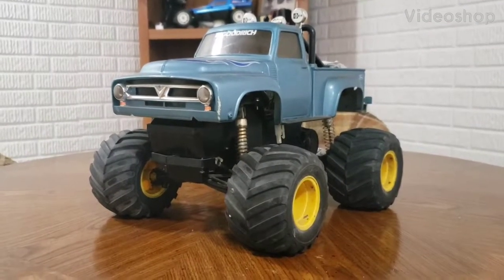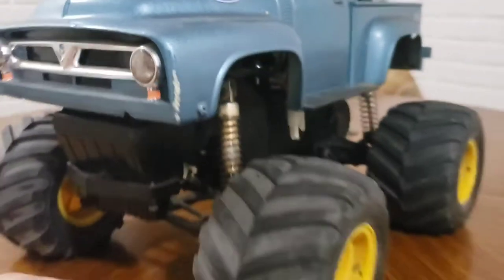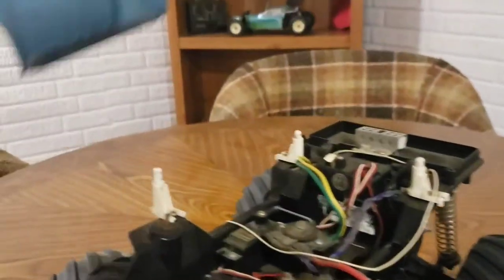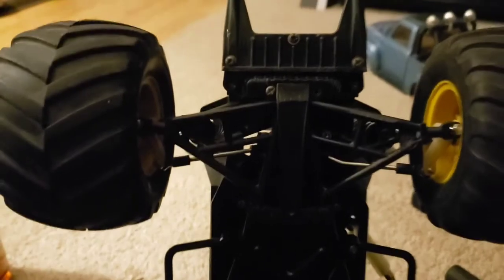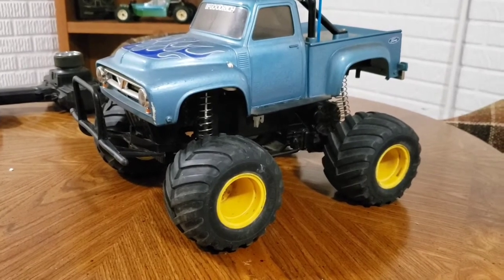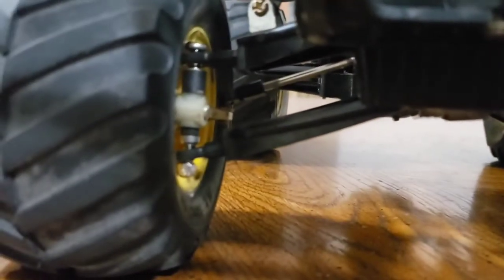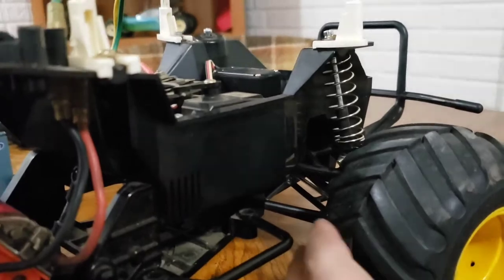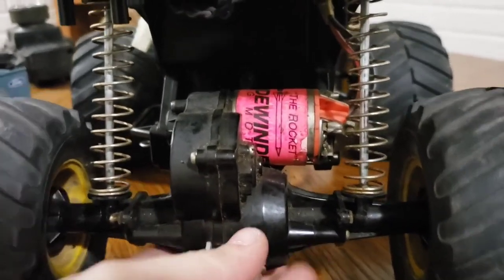Tamiya midnight pumpkin ifs mod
Just a quick video covering how ifs was put on a midnight pumpkin.